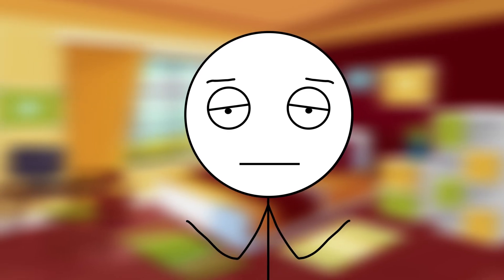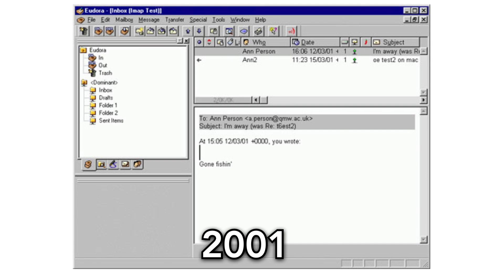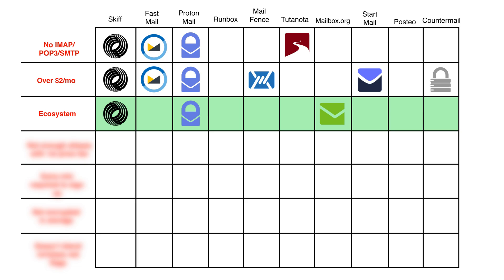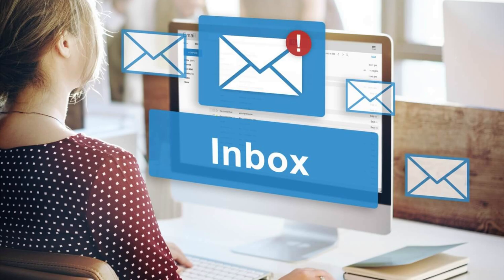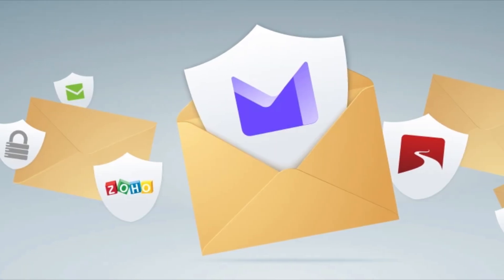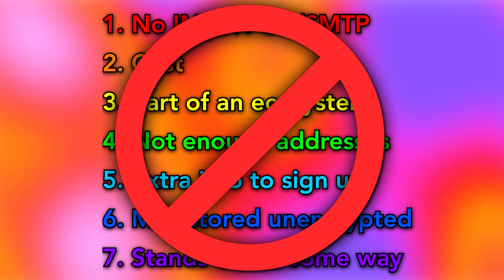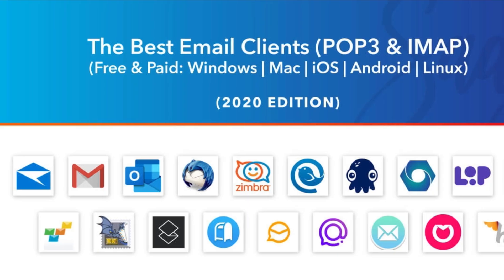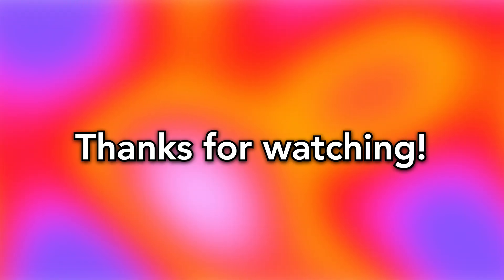Complete Guide to Choosing an Alternative Email Provider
Timestamps:
00:00 Intro
00:42 1 -- No IMAP/POP/SMTP
1:15 2 -- Cost
1:58 -- Part of an Ecosystem
2:30 -- Not enough aliases
3:53 -- Extra info to sign up
4:36 -- Mail stored unencrypted
5:14 -- Stands out in some way
6:12 -- Solution
6:38 -- Email alias services
9:08 -- Outro

IMPORTANT: FastMail does in fact have IMAP/POP/SMTP support!

Note: In this video I compare the 10 most popular alternative email providers! I chose these providers for their popularity and established reputations. Enjoy!